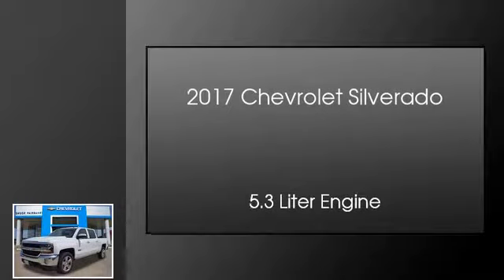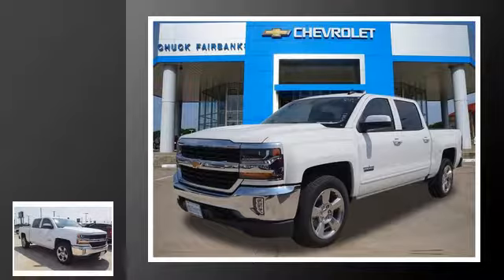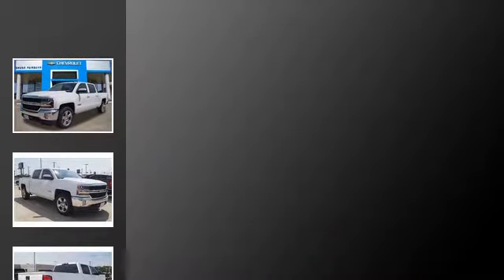2017 Chevrolet Silverado 1500